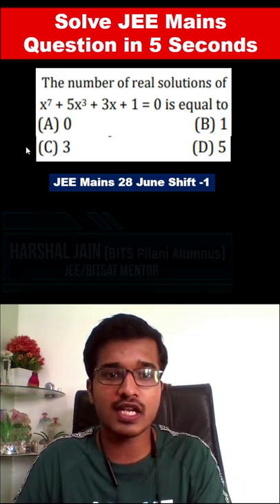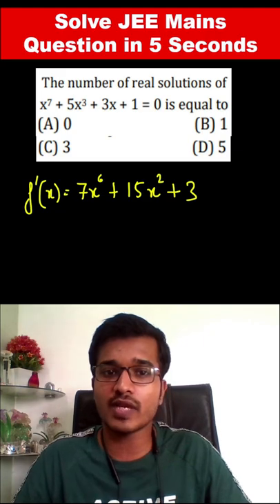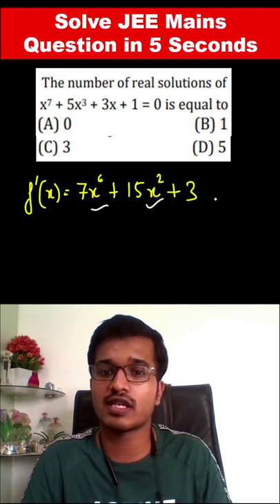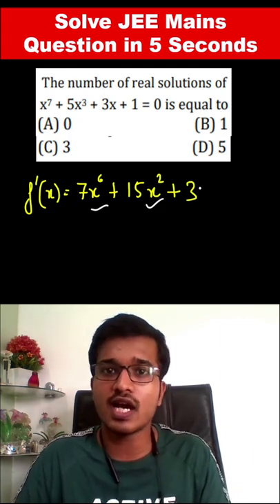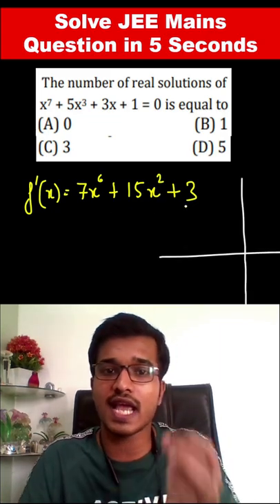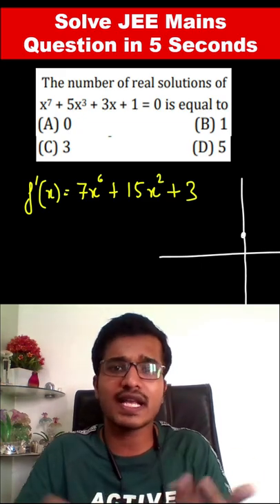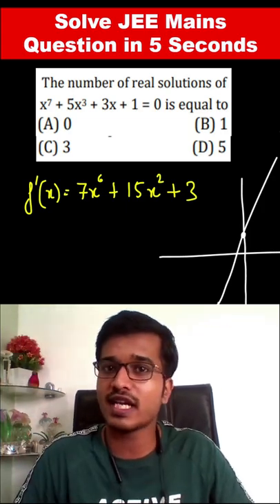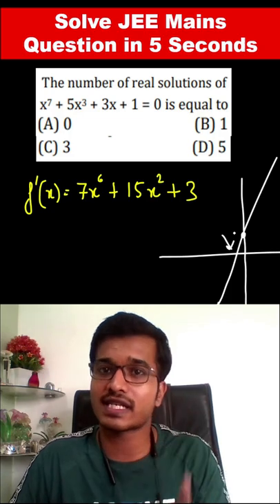🔥 Solve JEE Mains 2022 June Attempt Question in Seconds 🤯😱 Short Tricks for JEE Mains Maths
Boost your MATHS PERCENTILE in the last remaining days

for enrolling in the course
Procedure for enrollment:
2) Under the courses click on JEE and choose the required course.
3) Click on add to cart.
5) After this click on pay now.

jee mains 2022 postponement
jee mains 2022 1st attempt in march
Kota factory motivation, Jeetu bhaiya motivation, JEE motivation